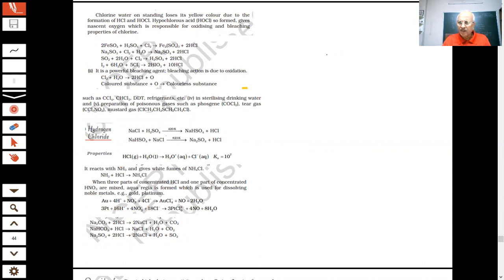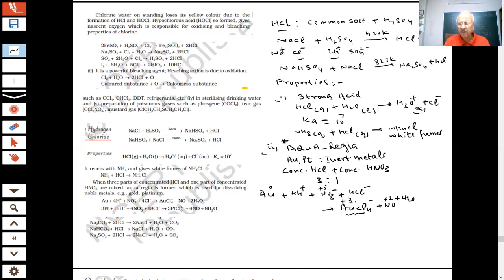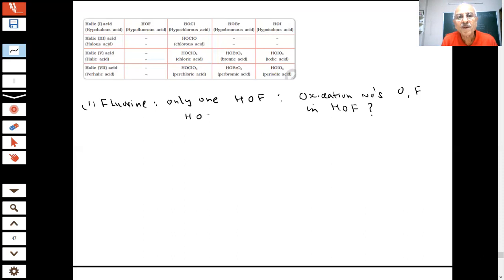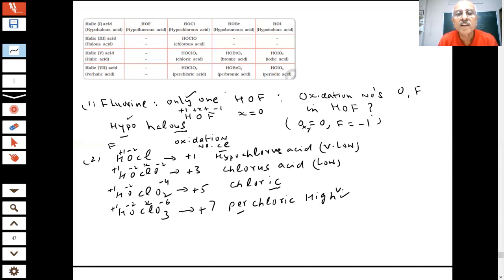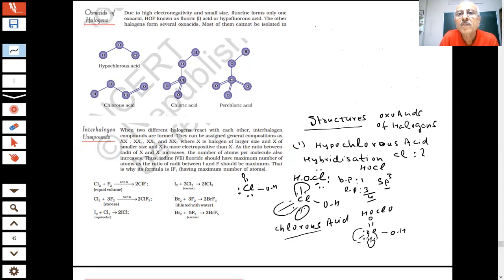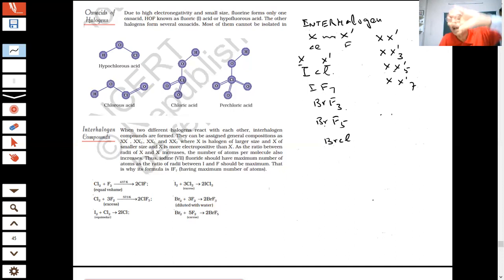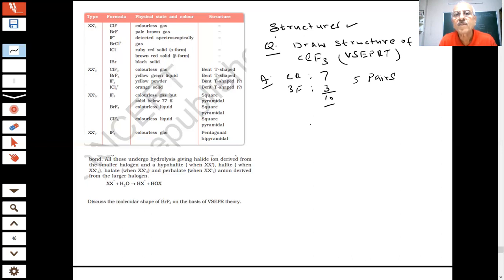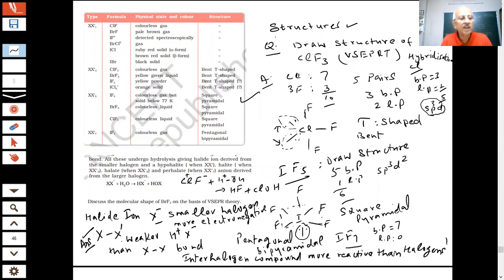P-BLOCK ELEMENTS| GROUP 17 ELEMENTS|OXOACIDS AND INTERHALOGEN COMPOUNDS OF HALOGENS|12JEE|SUNILSIKRI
In this video oxoacids of Halogens discussed. The structures of oxoacids of chlorine explained. Interhalogen compounds, preparation and properties explained. The molecular structures of of interhalogen compounds discussed using VSEPR theory.